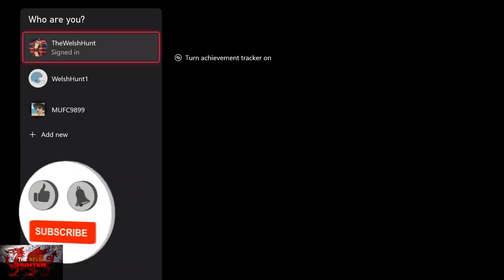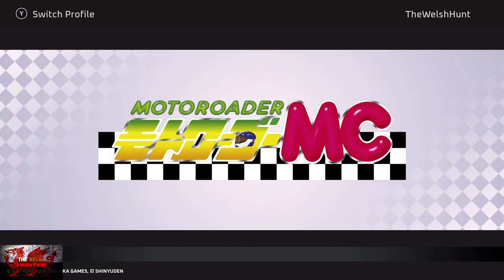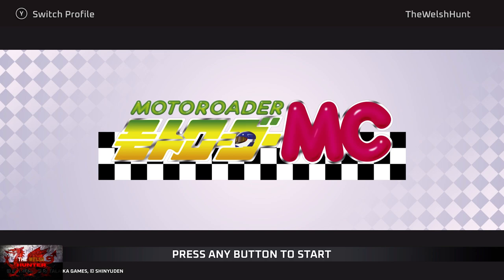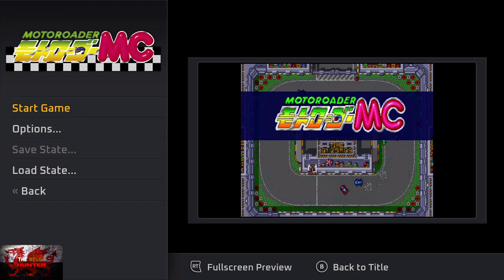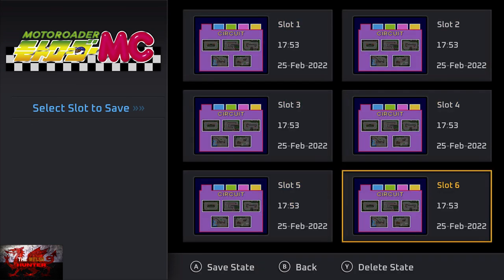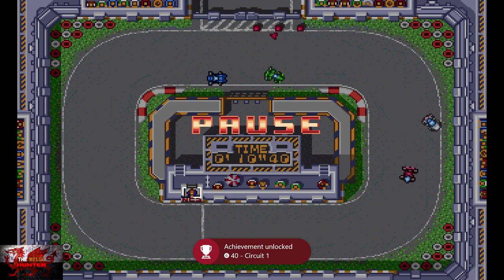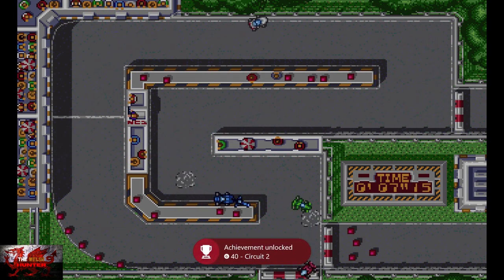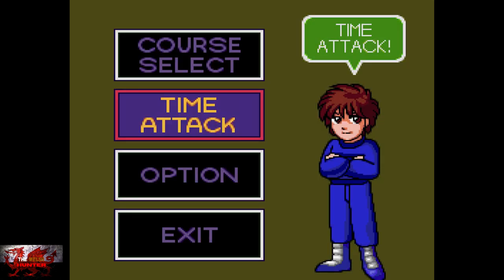Moto Roader MC - 100% Achievement/Trophy Guide! *VERY EASY 15 Minute Completion!*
Welcome to my 100% Achievement/Trophy Guide for Moto Roader MC!
A game developed by Shinyuden, Masaya, Published by Rataliaka Games & is available to you for just £5.99!

So this is exactly the same as the classic 1982 version only this time its on xbox and comes with achievements.. VERY easy achievements might i add!

So all we have to do for the full 1k, is start up, go to time attack mode, make a save, select course, choose time attack again to start and after a few seconds, the achievement for starting the course should unlock..
Simply do thjis for all 25 tracks and the full 1k/Plat is yours to keep!

Very easy but it is a very fun game too if you wanted a proper crack at it lol

TimG84
Khost
TschanSchpange1
TonySki
Eagle 069
Lucas1987

Big Love!